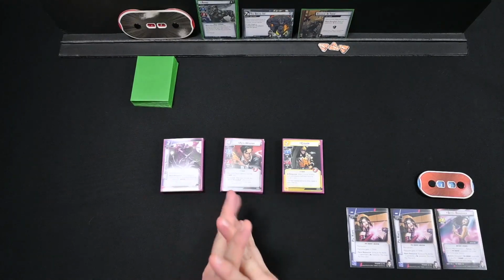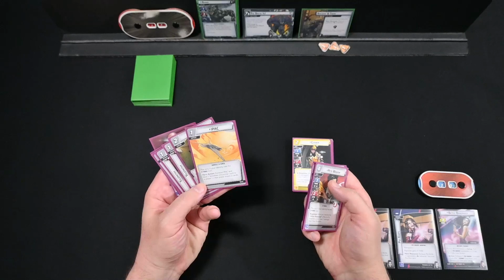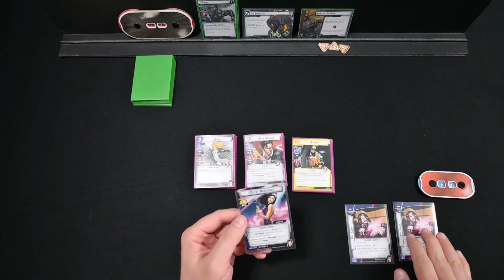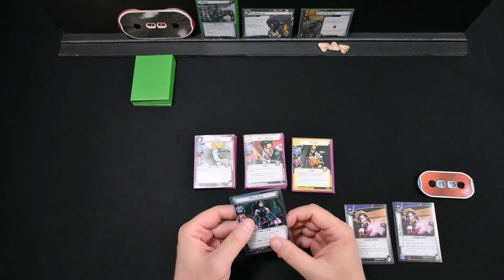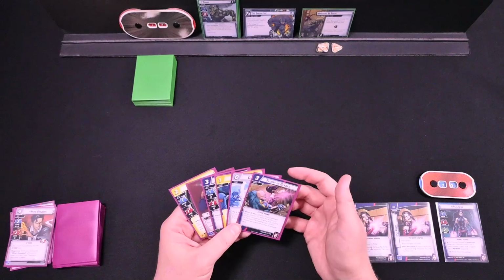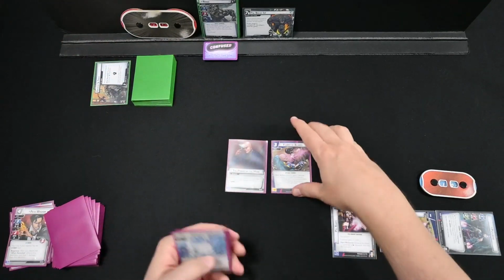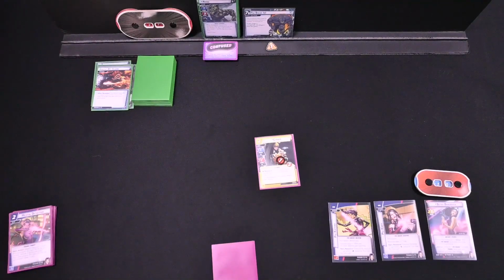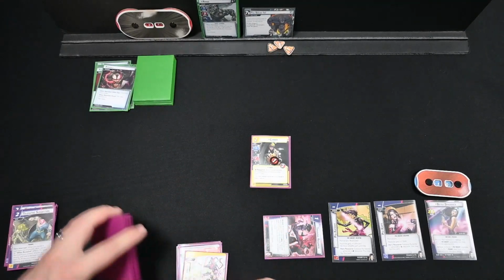PSYLOCKE vs RHINO Marvel Champions Expert Playthrough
For the first time on this channel, I take Psylocke's precon deck (gasp!) against Rhino!  Is her precon as good as the community says it is?